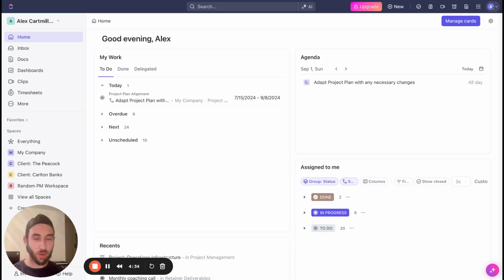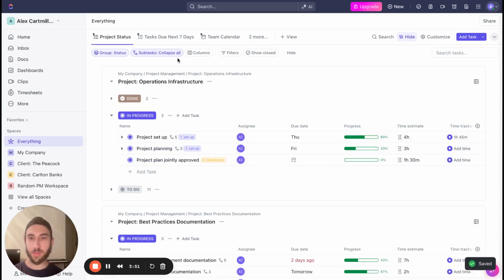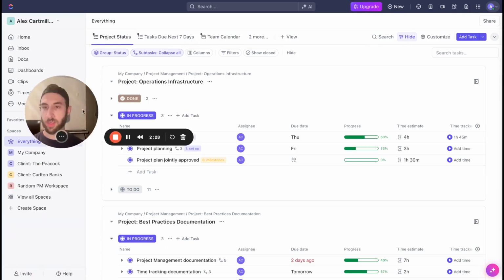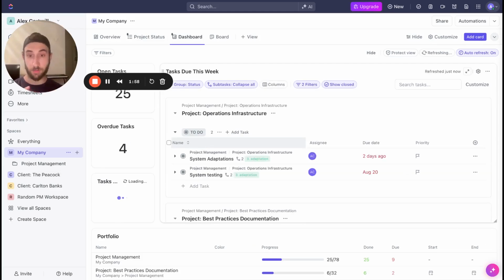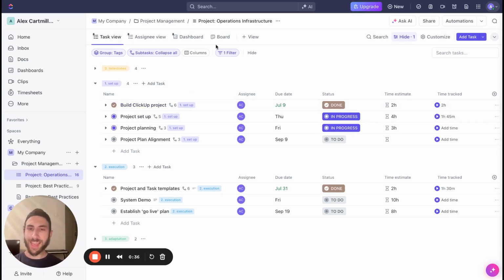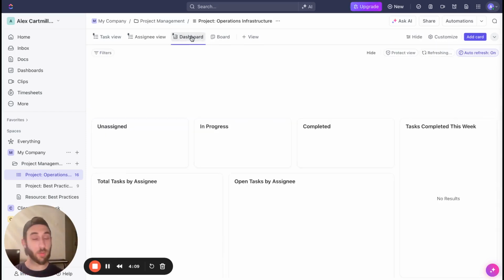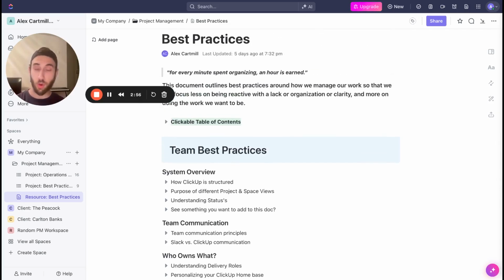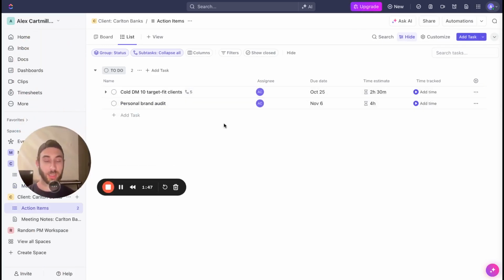Manage your company's work in ClickUp with this simple system